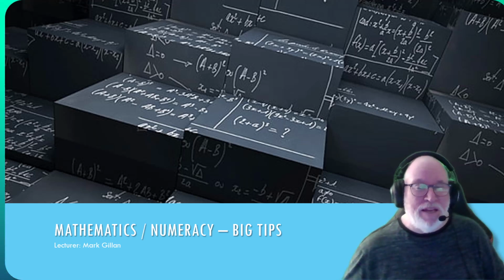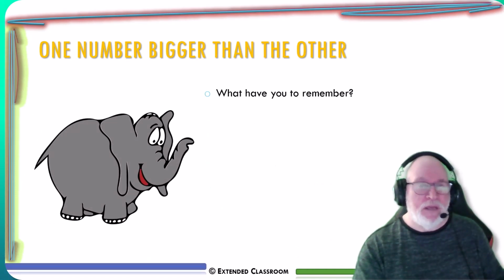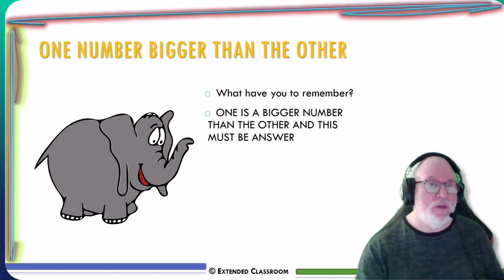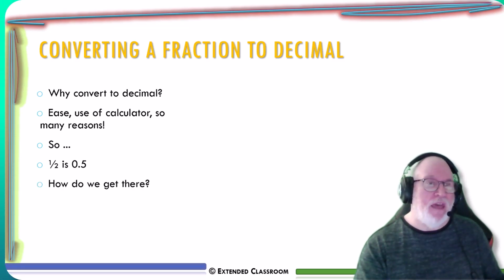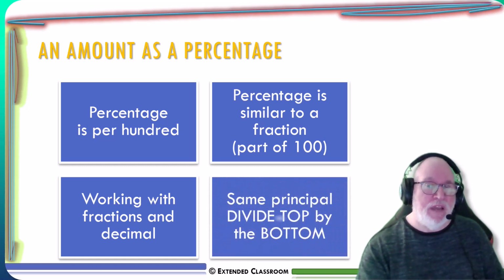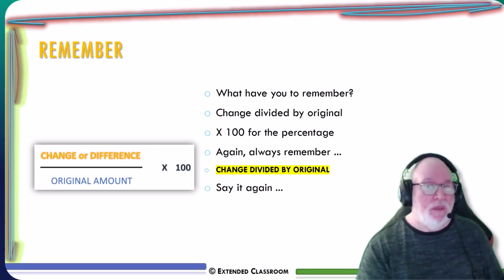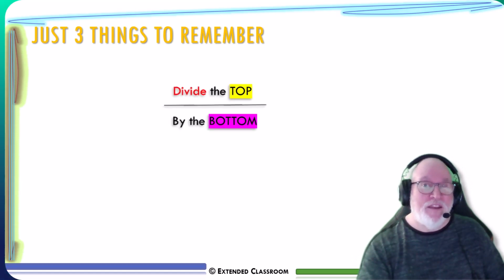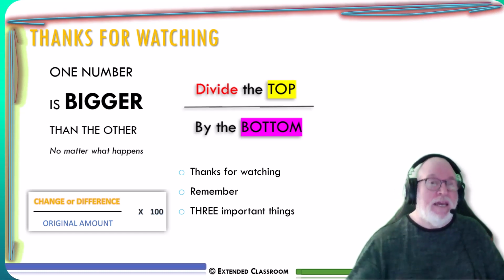Maths Big Tips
@extendedclassroom Maths / Numeracy hints and tips for calculating an amount as a percentage change, converting currency, foreign exchange, converting a fraction to decimal. Presented by College Lecturer Mark Gillan to help students worldwide to understand aspects of Mathematics for everyday use. For anyone wanting to have reminders and understanding of foreign exchange conversions, fraction use as decimal, calculating an amount change or difference as a percentage change or difference. This tutorial provides tips, helps you remember, assists with checking as well as calculating. Mark Gillan offers a unique way of learning and remembering everyday numbers and maths.